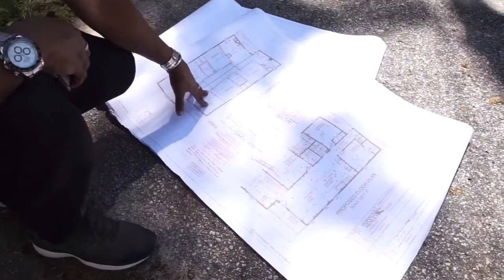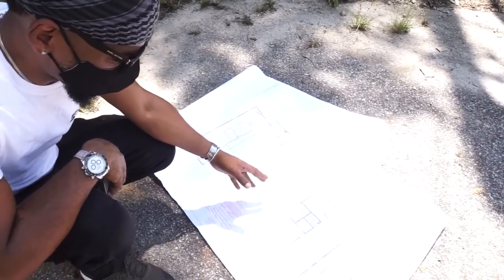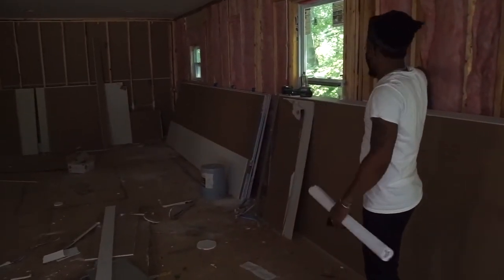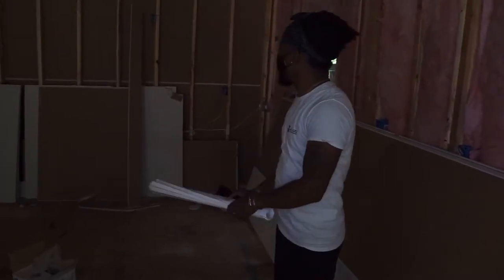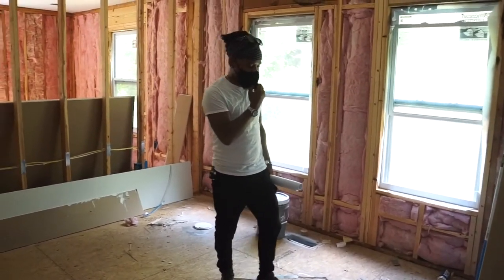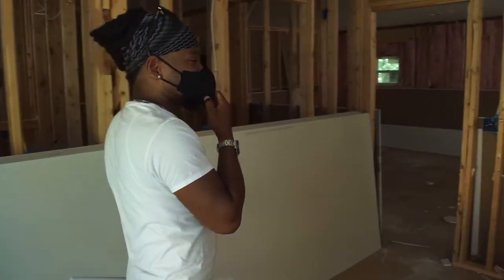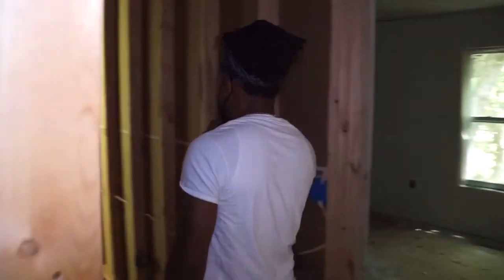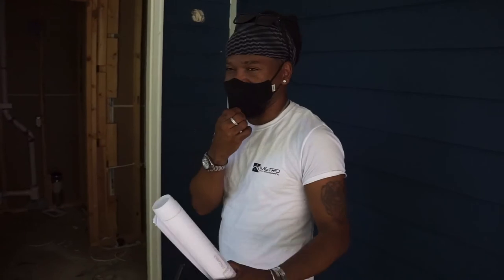Duplex conversion to a single family Home 💵 Biggest Game Changers in Real-Estate Investment - Part 1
Kelley Parker (KP) walks you through a property that was once a duplex and currently converting into a single family home.

➡️ One of the biggest Game changers in a real-estate investment is duplex conversion.
It is one of the most profitable routes but with high reward comes high risk.
Most of the people get it wrong.

Join me as I show you the right way to convert a gut old duplex into a Masterpiece.

Want to “Learn How To Build A House & Make Massive Profits”

 🎬Welcome to the Channel of KP_GenoJ_FlipAtlanta 🏡

We are Kelley Parker (KP) and Gene Johnson (Genoj), two lifelong friends that live in Atlanta and Invest in Real Estate.
  👉🏿On this Channel, we will share how we actively flip 25 to 40 homes a year consistently.

You will learn our techniques on how to find deals, how to evaluate properties, how to build a rental portfolio, how to leverage your deals, and much more... 📈

 👉🏿So, if you are interested in more from us at KP_GenoJ_FlipAtlanta, flipping houses or techniques on how to find deals, subscribe to the Channel, and click the bell button to never miss a video!

Please do all of your own research before deciding what to do with your money and investments.